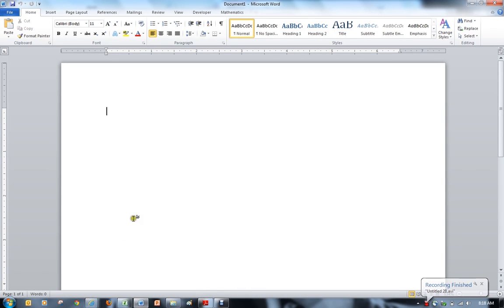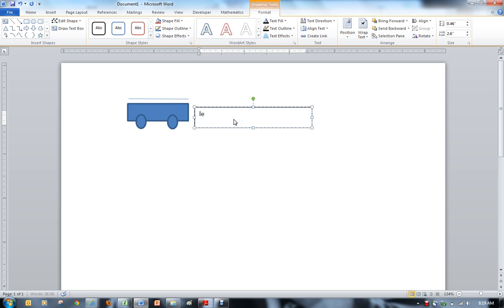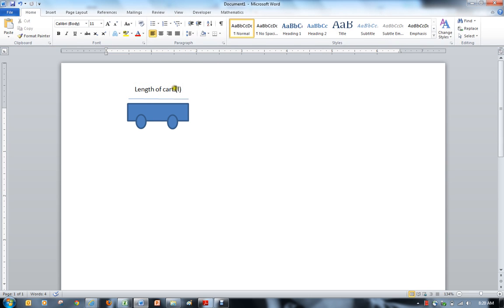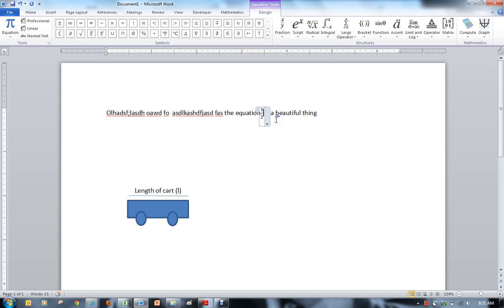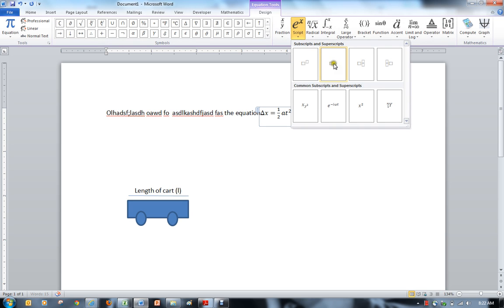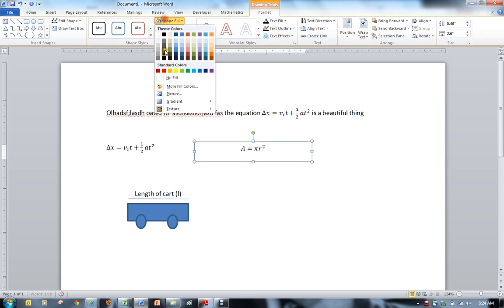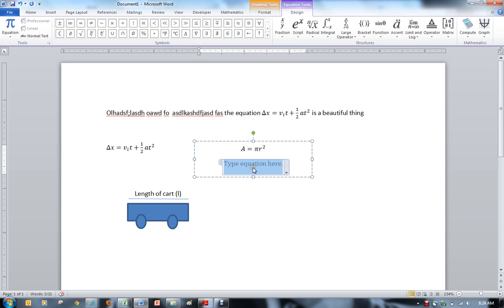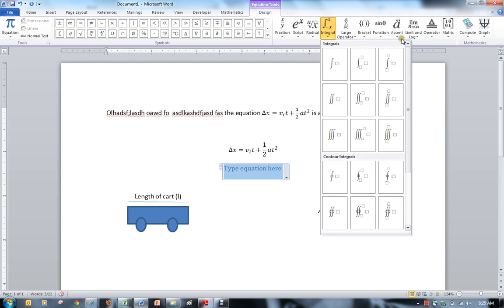12 Inseting Equations into Word